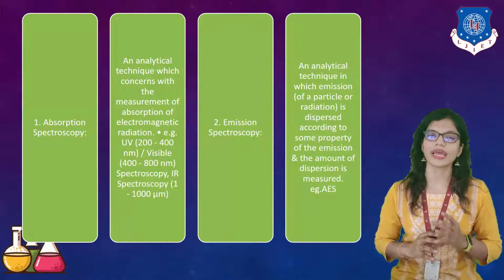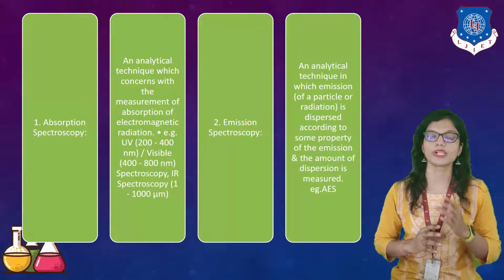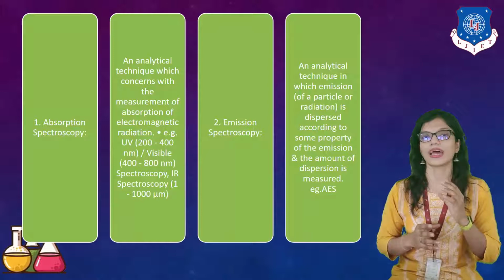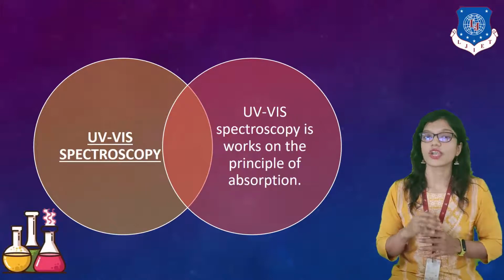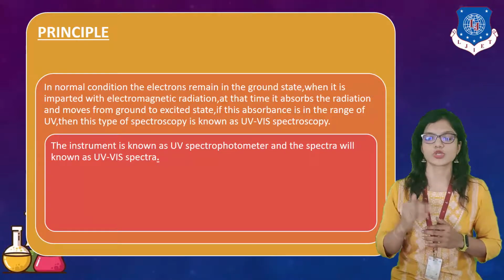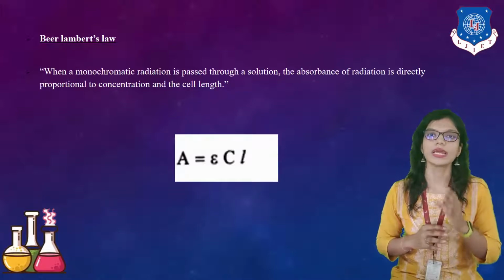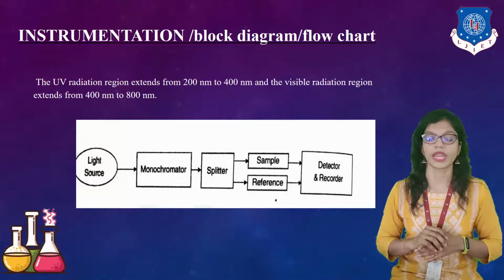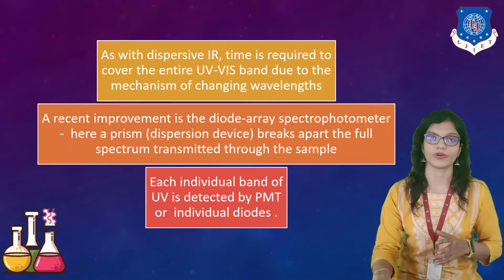Lec-39_UV spectroscopy and its applications I Chemistry I First year Engineering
"Chemistry General chemistry UV spectroscopy and its applications Analytical chemistry # applied chemistry # engineering chemistry # chemicals # bonds # GTU